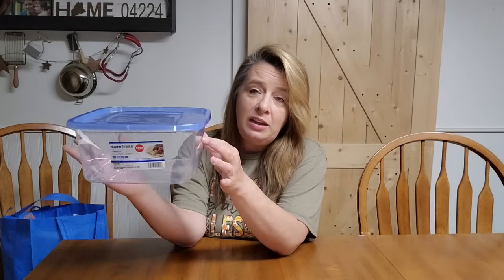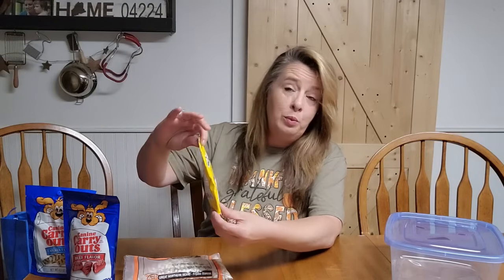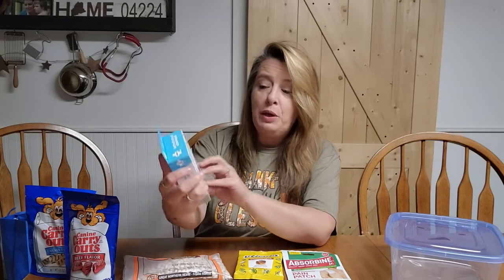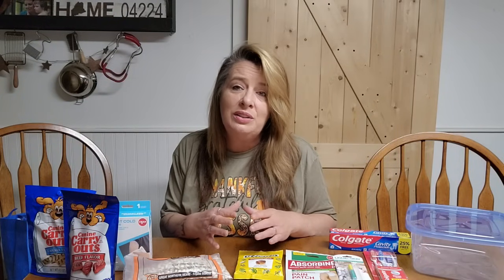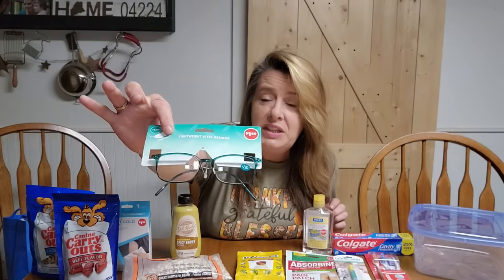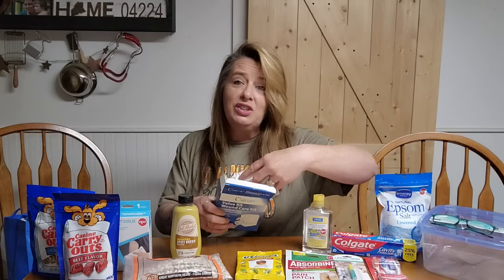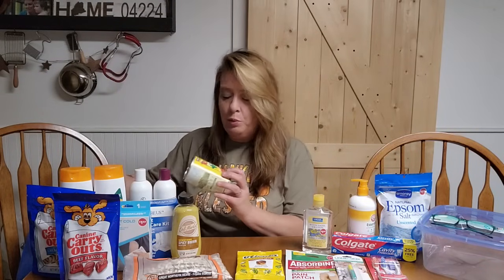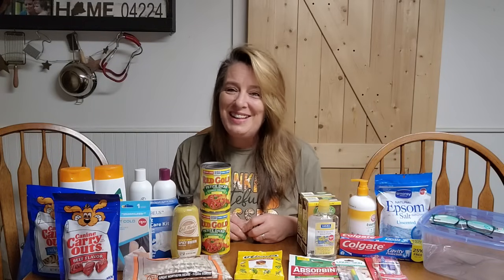$30 Budget Prepper Pantry Stock Up from Dollar Tree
Simply Earth Essential Oils (Get $50 OFF, for All New Subscriptions, $10 OFF each of your first 5 boxes)

Mailing Address:
Homestead Corner